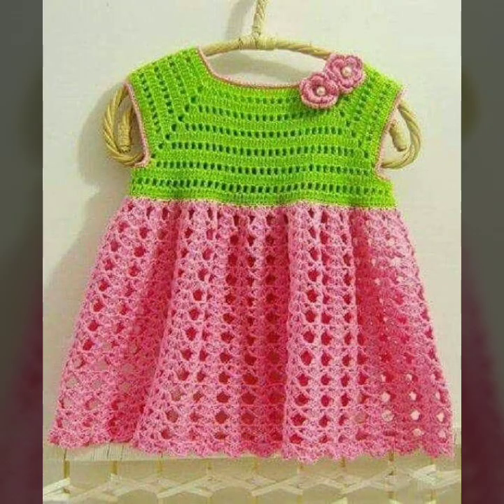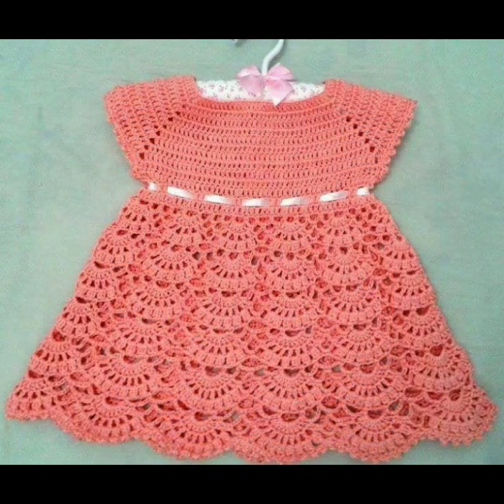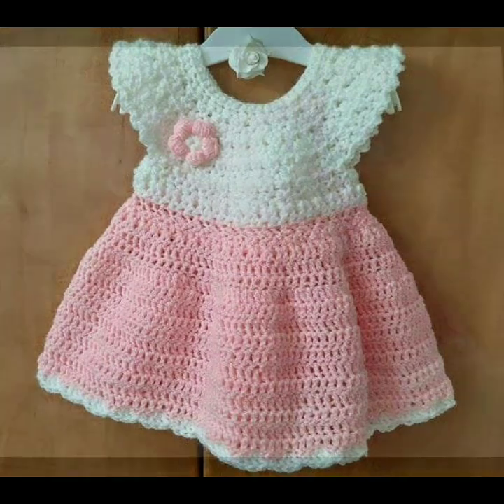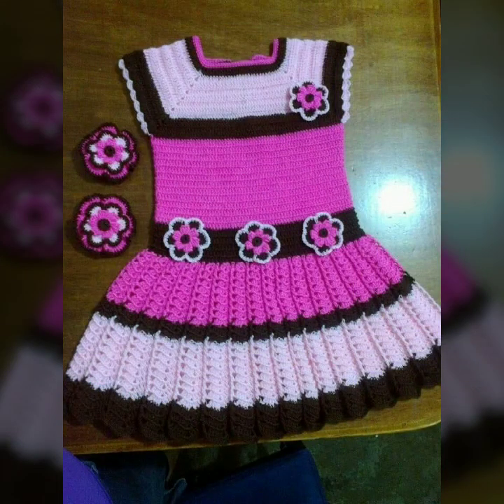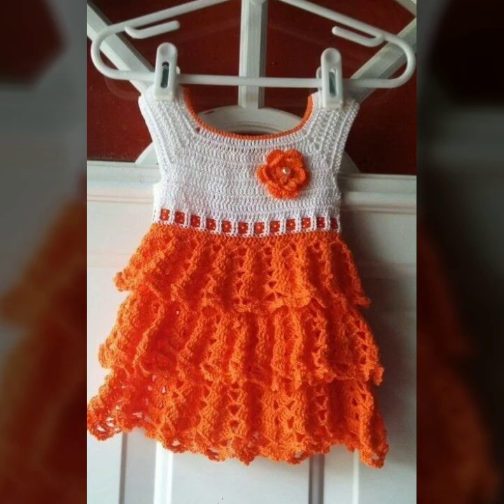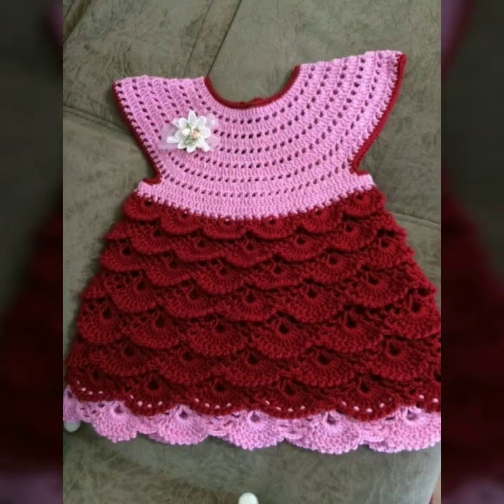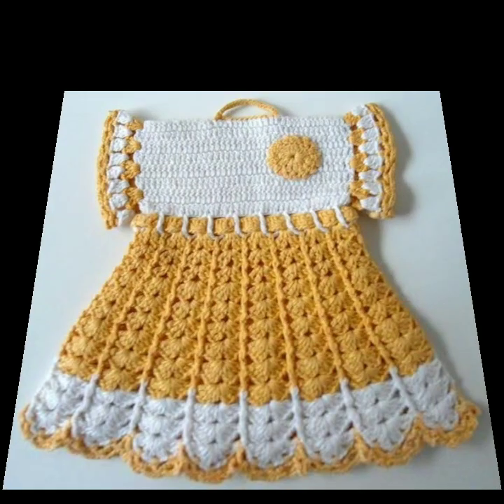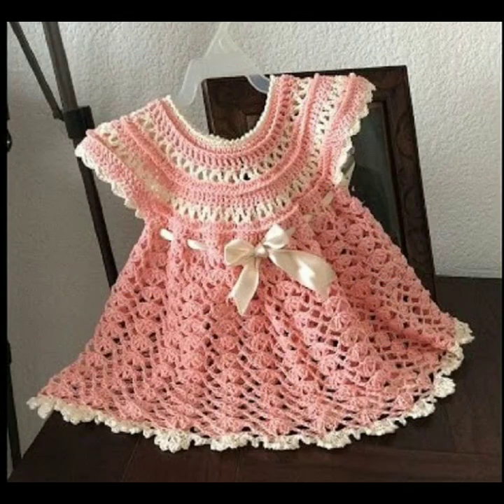TOP 50 LATEST SUMMER IDEAS FOR BABIES OF CROCHET FROCKS FREE PATTERN